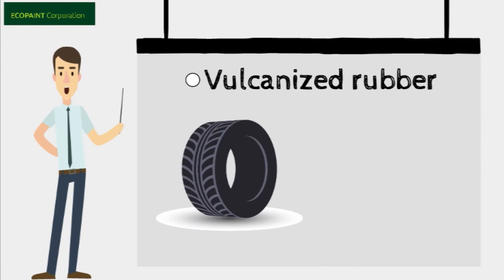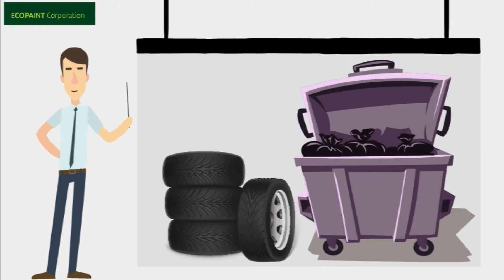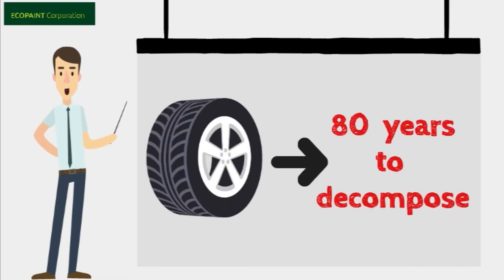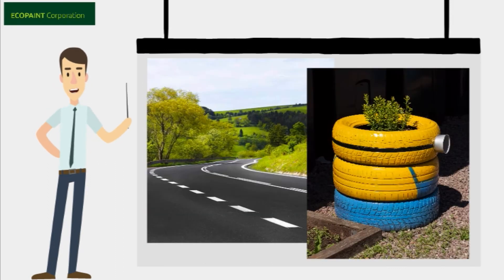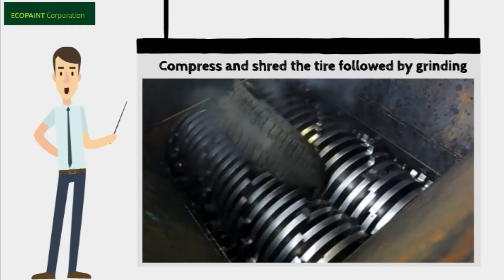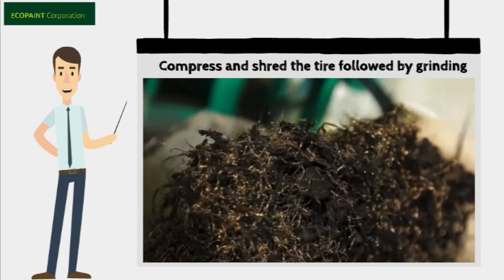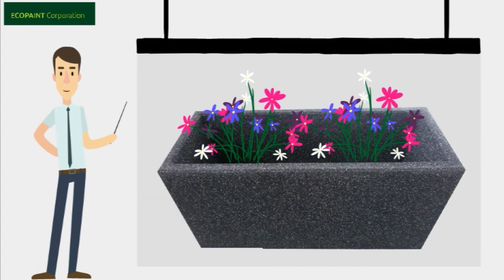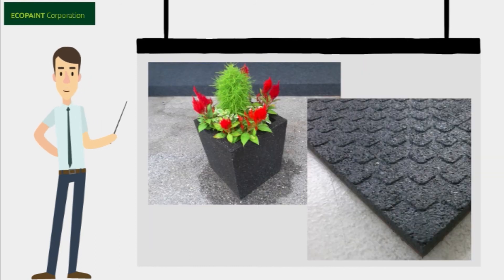Tire Recycling Project by ECOPAINT Corporation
The disposal of tires represents a significant burden on the environment, so we at ECOPAINT Corporation have developed methods to recycle and reuse old tires.

Due to the large volume of tires produced, these are a challenging source of waste, mostly because of their durability and the components in the tire that are ecologically problematic.

R. Serafim da Cruz 743, 4475-669
Castelo da Maia, Porto – Portugal
9:00 am - 6:00 pm (Mon - Fri)